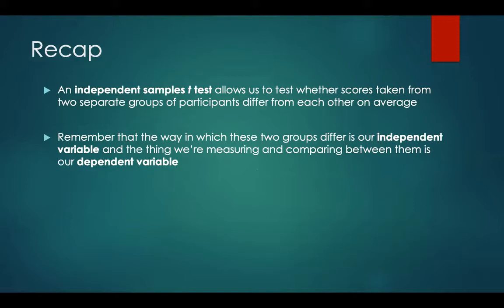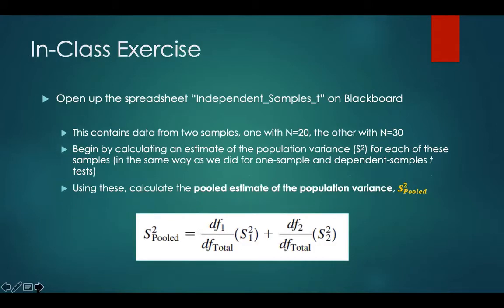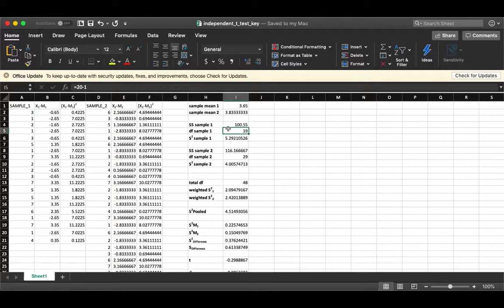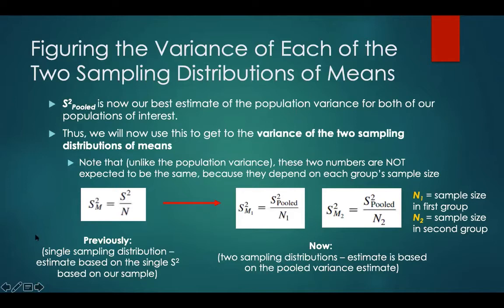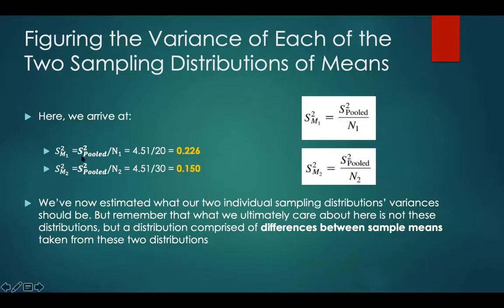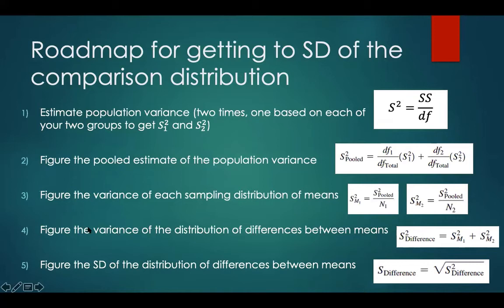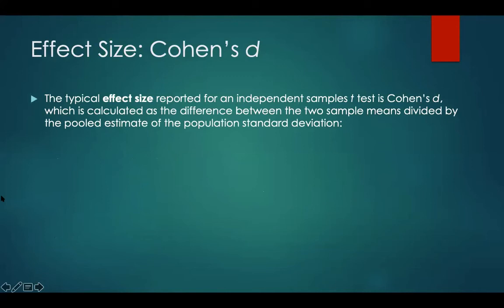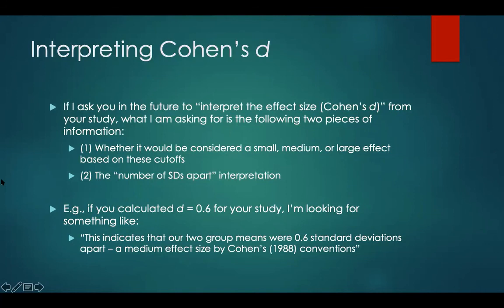Statistical Methods: Week 9 Lecture 1